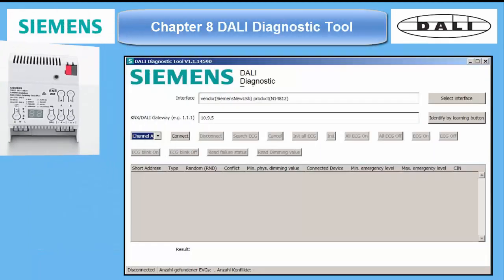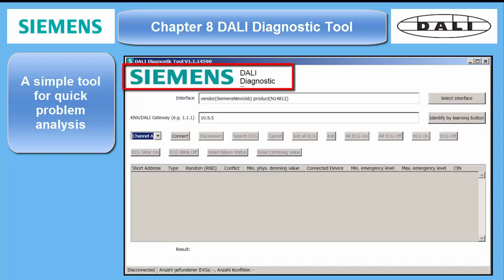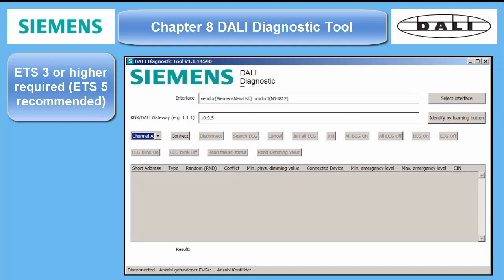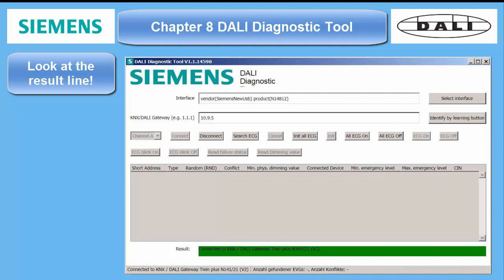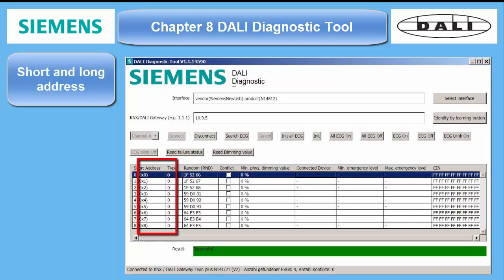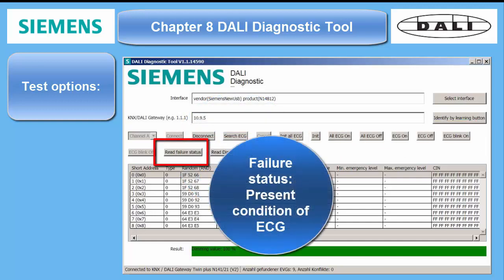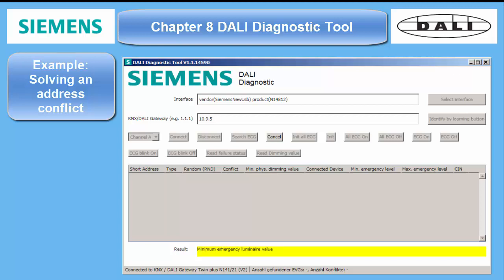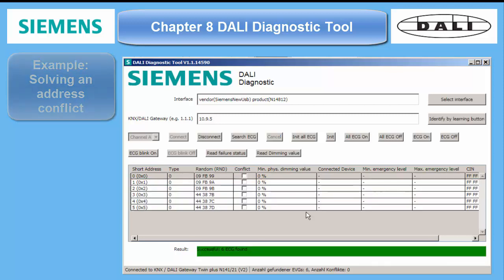Siemens KNX-DALI GW Chapter 8 Diagnostic tool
Diagnostic tool to support error correction when building up KNX/DALI lines through Siemens DALI Gateways. Works for all DALI gateways N141/03, /21 and /31 up to firmware version 5. Later firmware versions have the integrated diagnostic / status page instead!